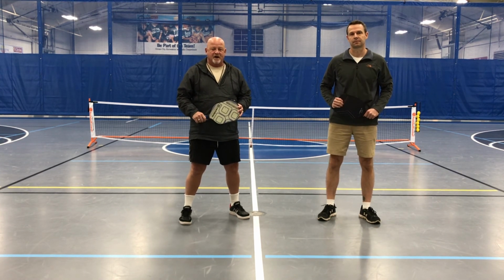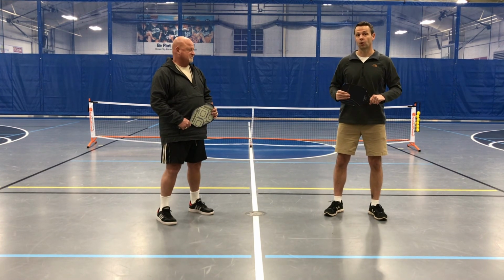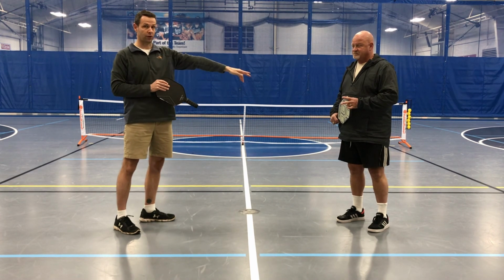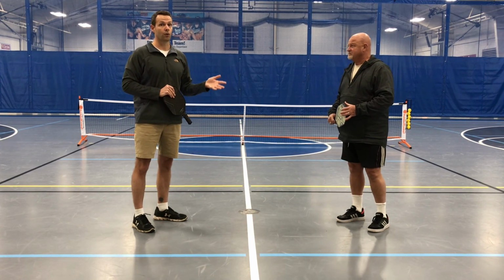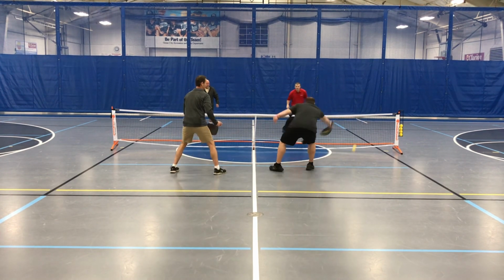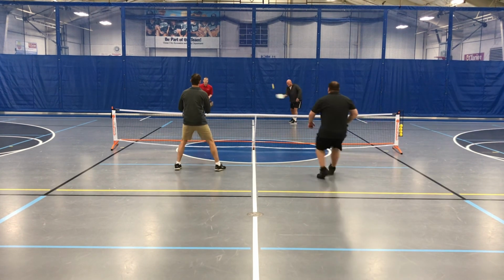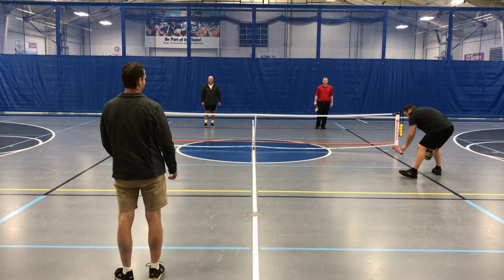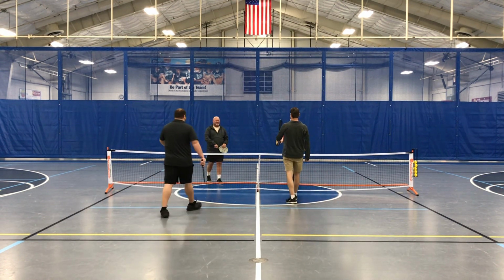Pickleball Pointers - Beginners - Episode 6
Visit oceancitymd.gov/virtual for more!